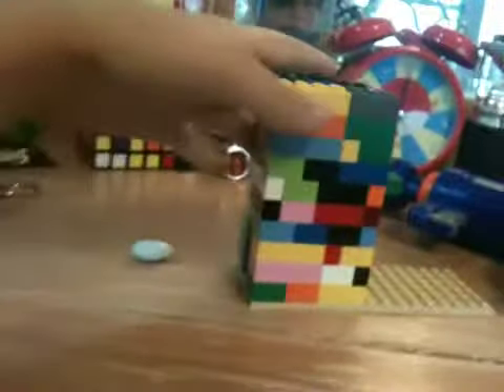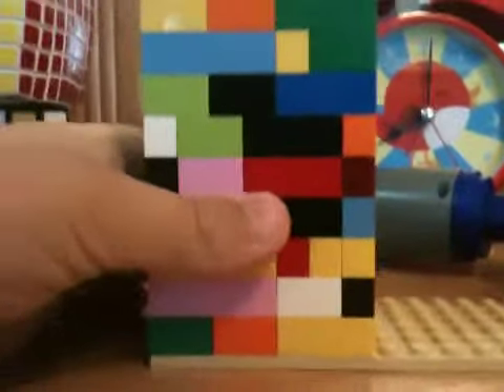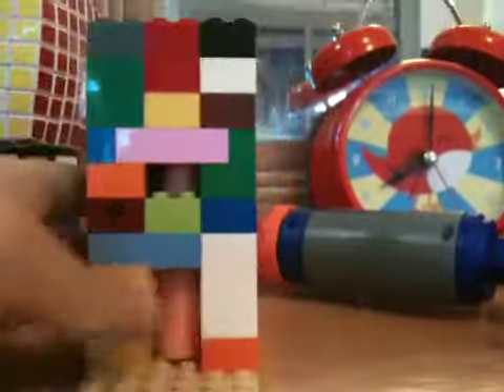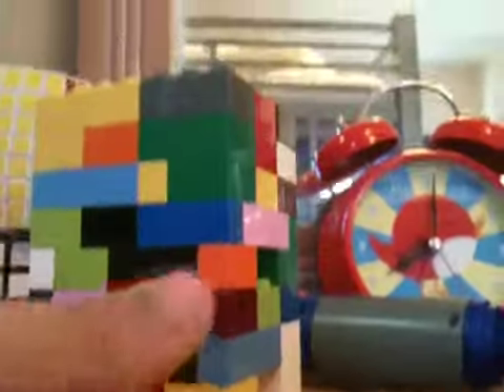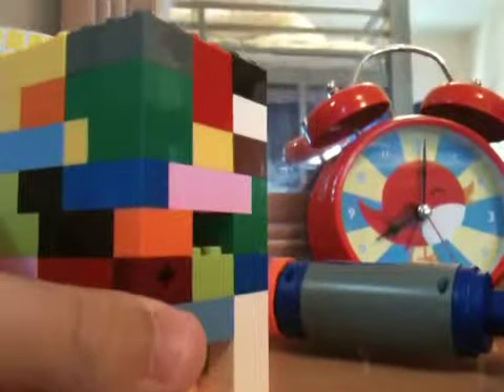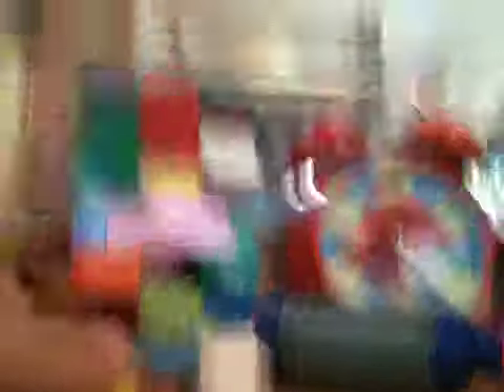Lego candy machine!